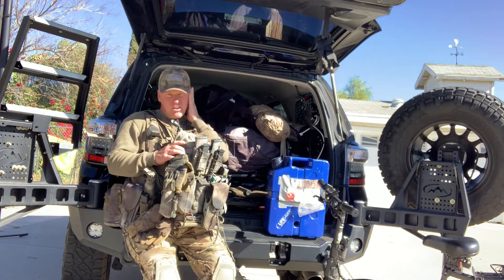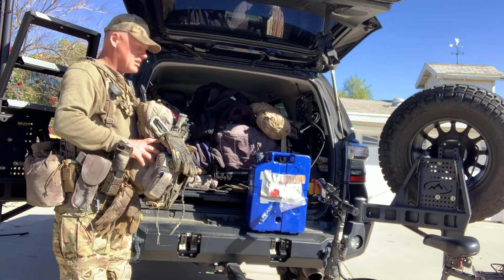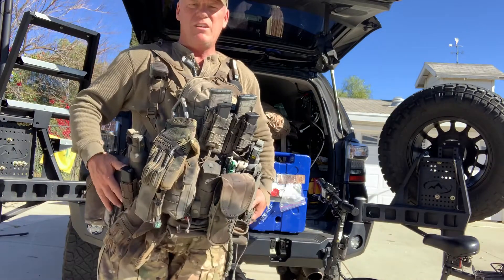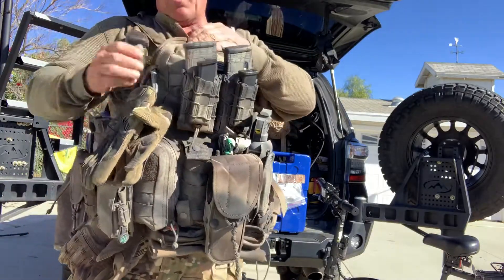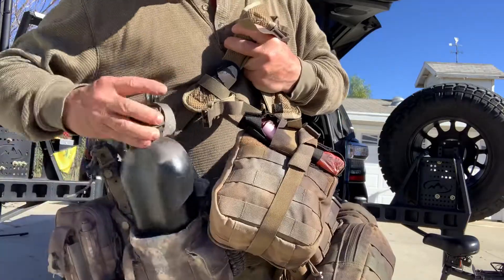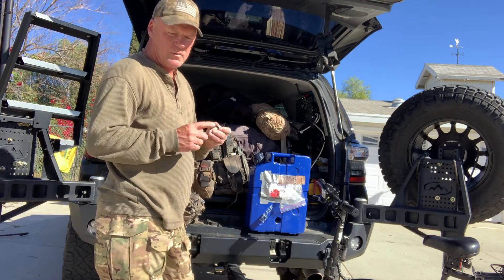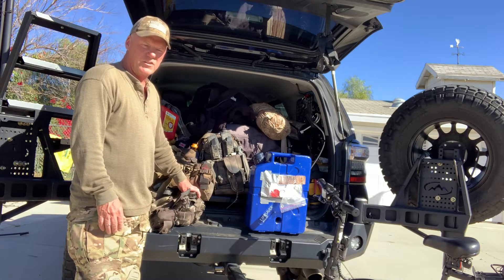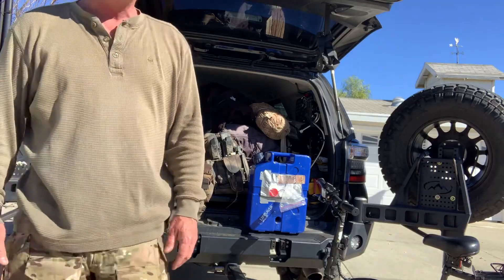What I do for water.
In this video I share what I do for my every day carry, first level, second level and third level water solutions.